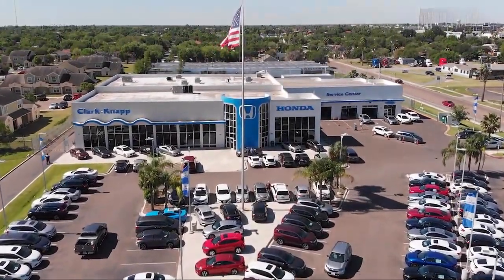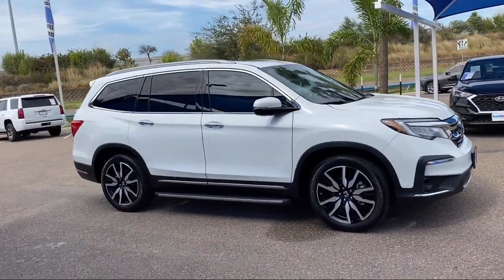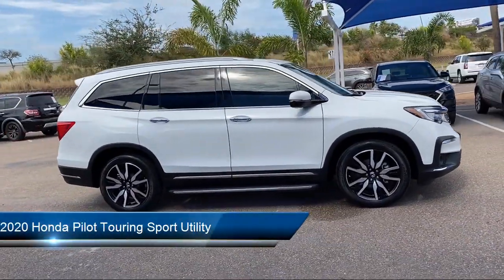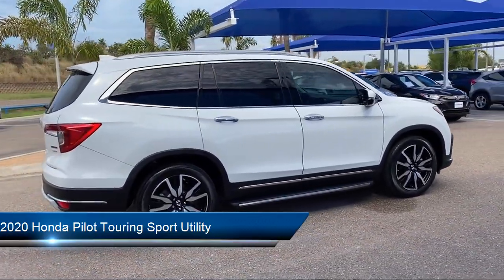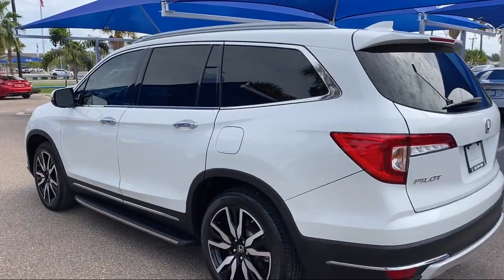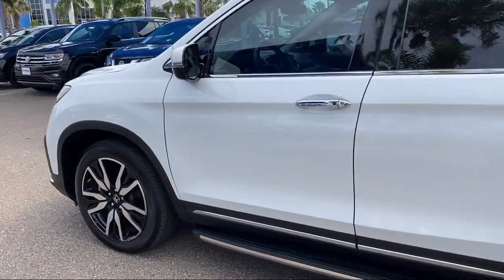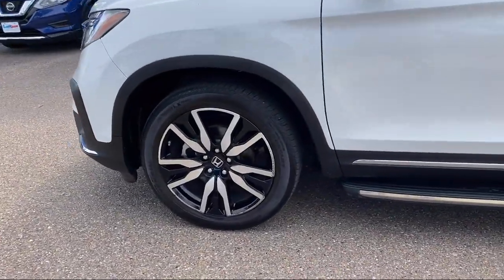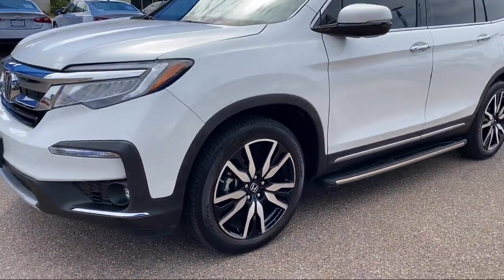2020 Honda Pilot Touring Sport Utility McAllen Mission Edinburgh Weslaco Pharr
2020 Honda Pilot Touring Sport Utility Stock Number: 46430A Vin:5FNYF5H60LB021850.